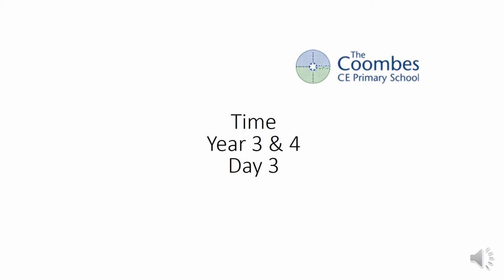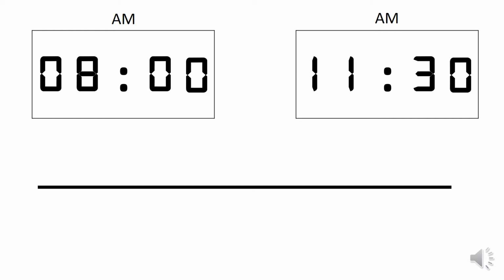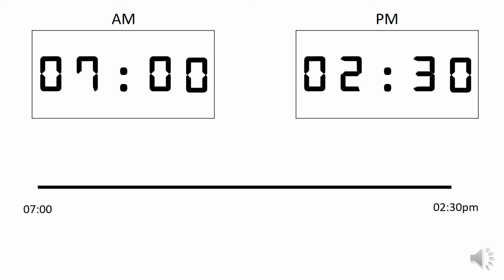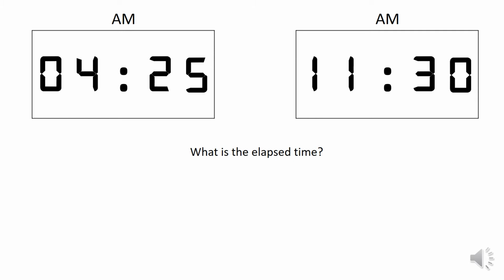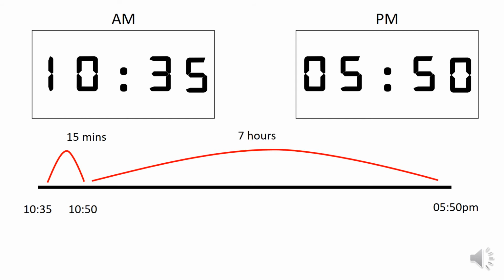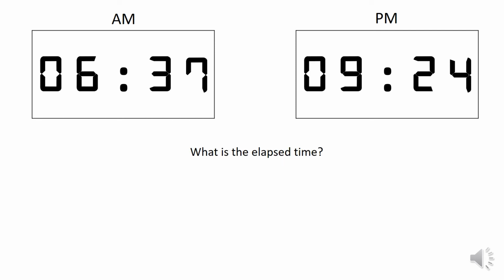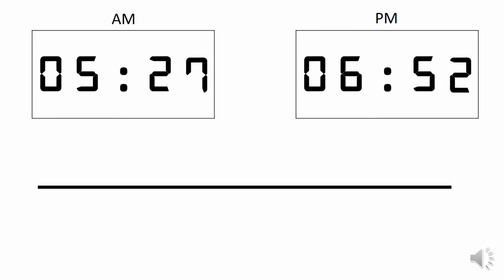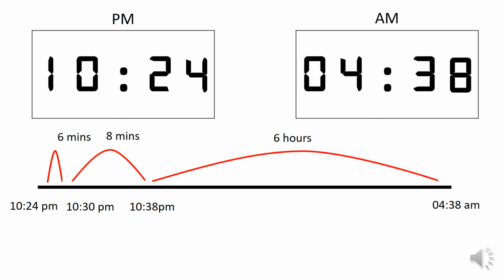Lower Ks2 Maths Week 9 - Lesson 3 Time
A series of maths lessons focused on teaching time, suitable for children aged 7-9.